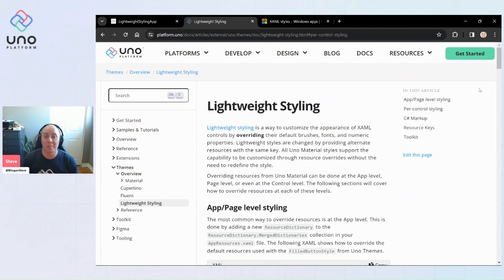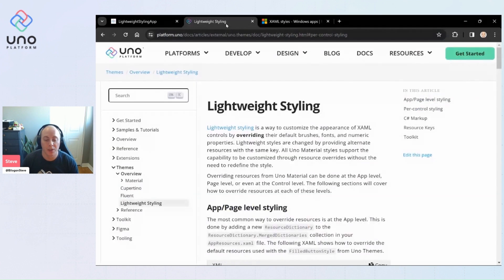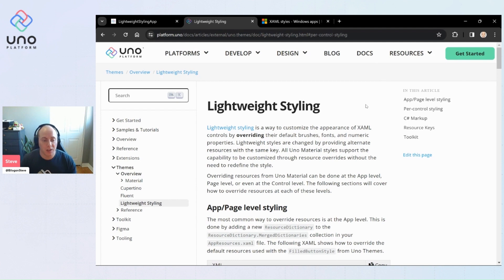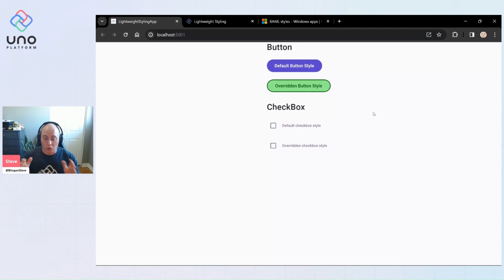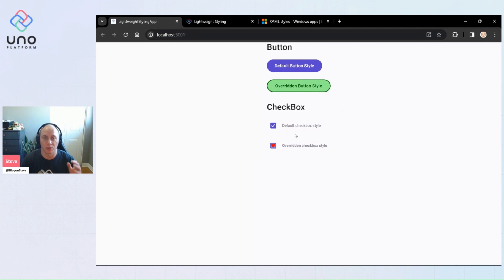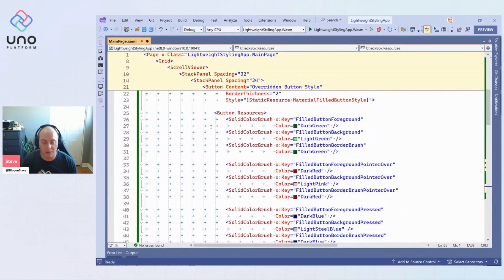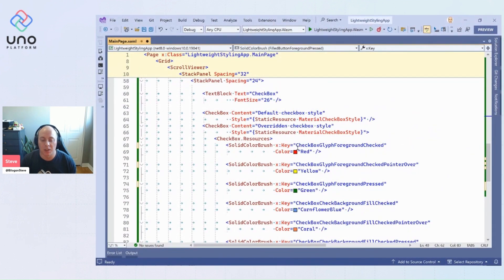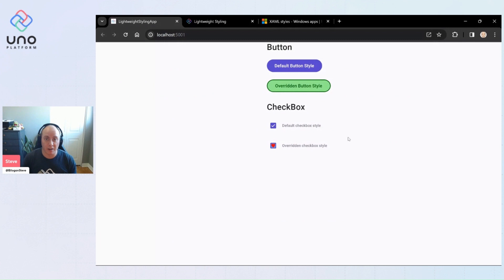Using Lightweight Styling in your Uno application | Uno Tech Bites